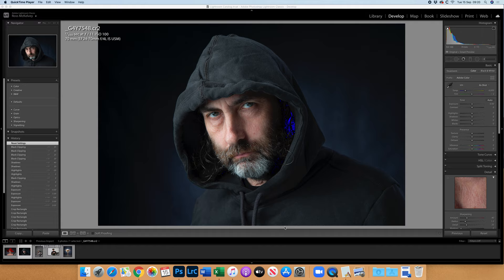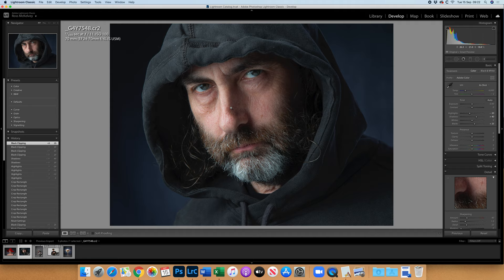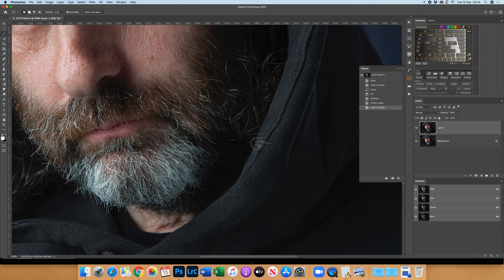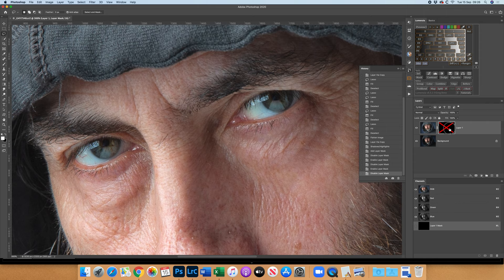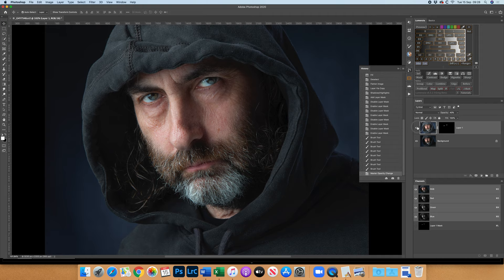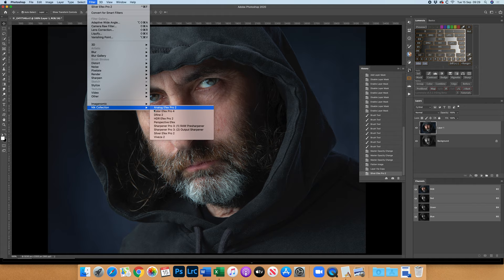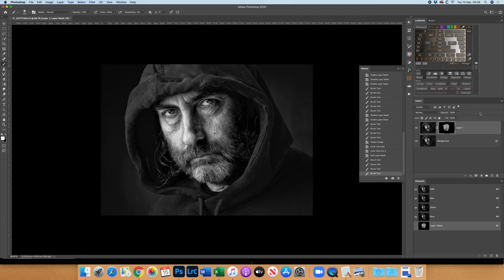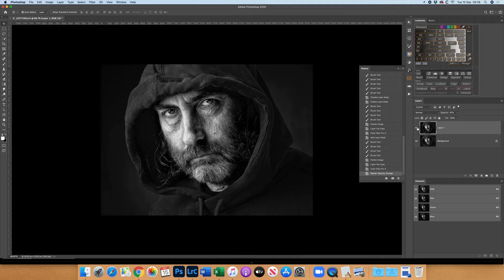High Impact Mono Conversion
How to create a high impact mono image from a RAW start point - using lightroom, photoshop and Nik Filters.